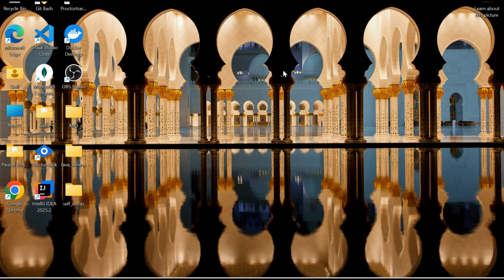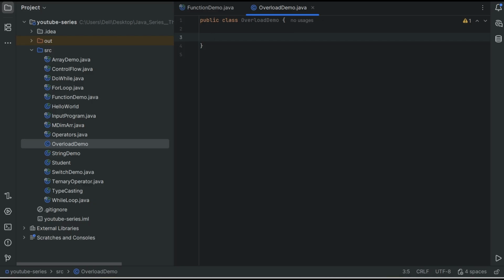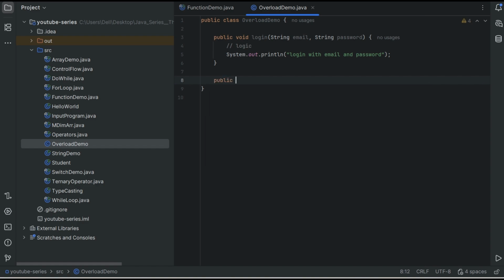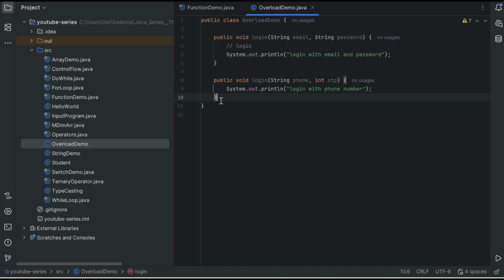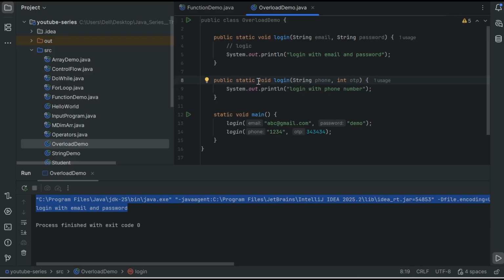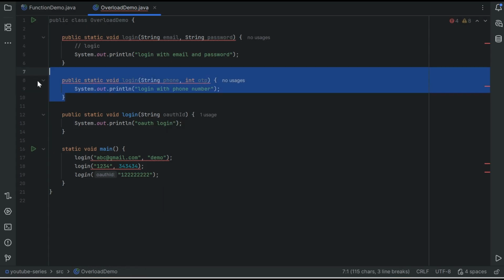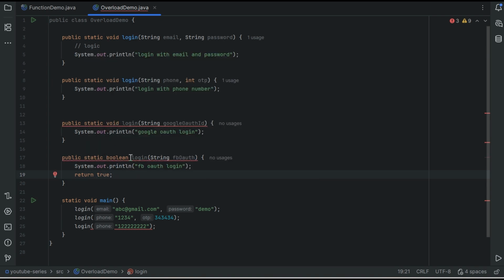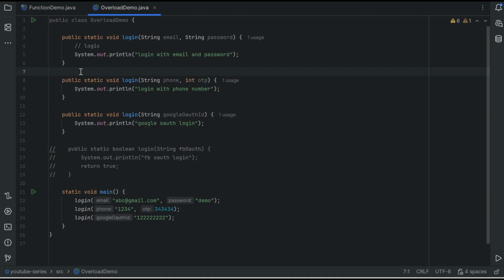Function / Method Overloading in Java — Beginner Friendly Explanation | Java Series in 2025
In this video, we dive deep into Function / Method Overloading in Java, one of the most important concepts in Java and Programming in General.
You will learn:

What method overloading means
Why Java supports overloading
Rules of overloading
Real-world examples
Overloading with different parameters, data types, and return types

This lesson is perfect for beginners and intermediate learners who want to strengthen their Java fundamentals concepts.

More Java and DSA content coming soon!

java function overloading
method overloading tutorial
java polymorphism